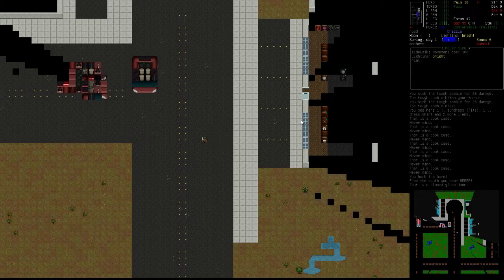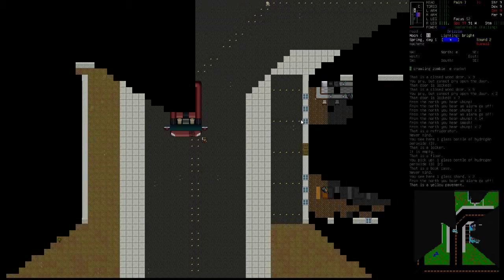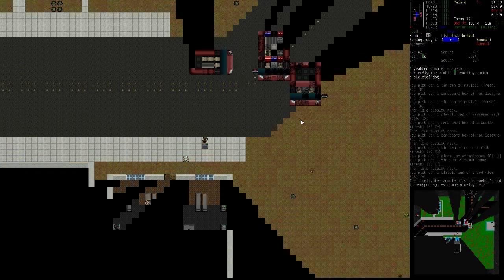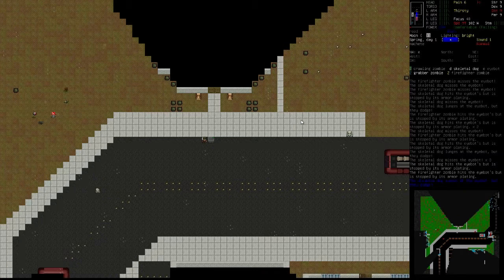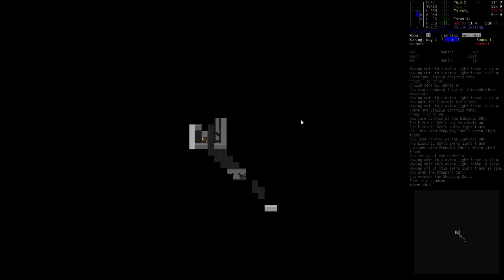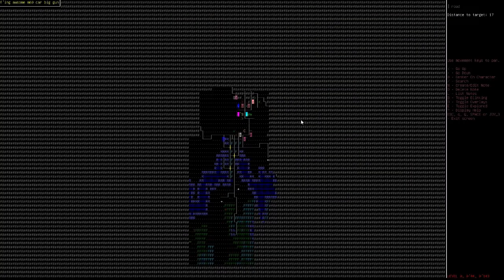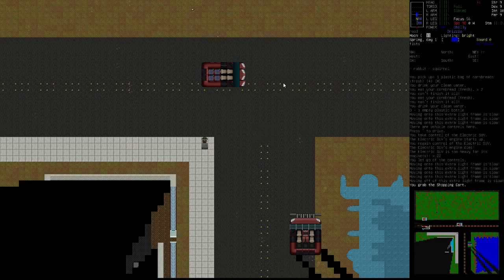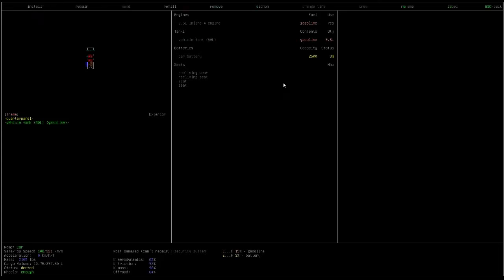Cataclysm DDA Let's Play ep 3 getting mobile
Cataclysm: Dark Days Ahead is a roguelike set in a post-apocalyptic world. Surviving is difficult: you have been thrown, ill-equipped, into a landscape now riddled with monstrosities of which flesh eating zombies are neither the strangest nor the deadliest.